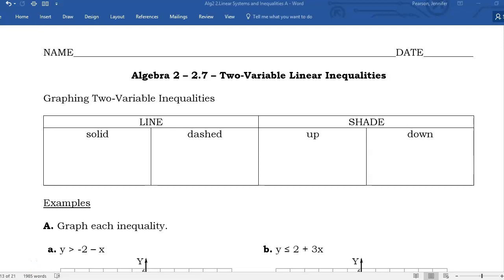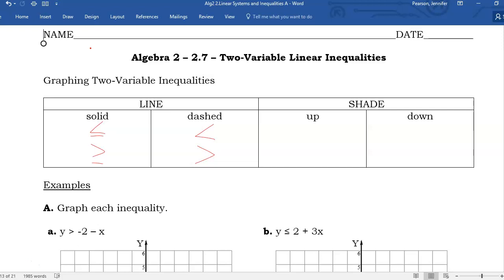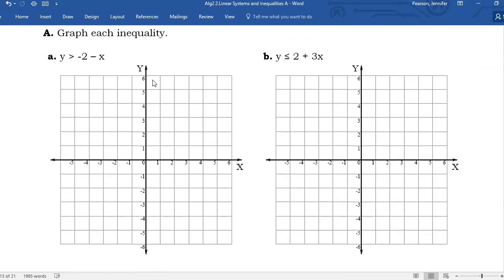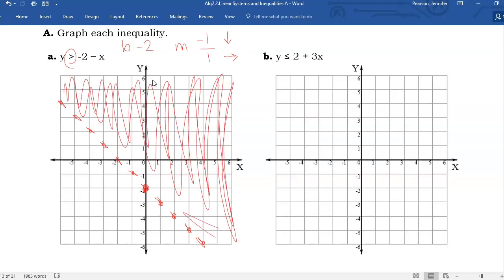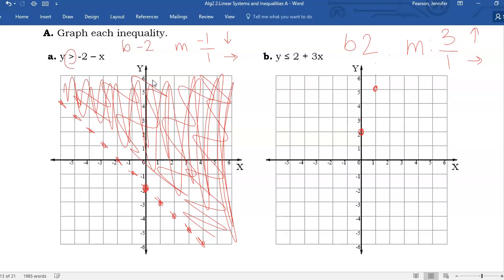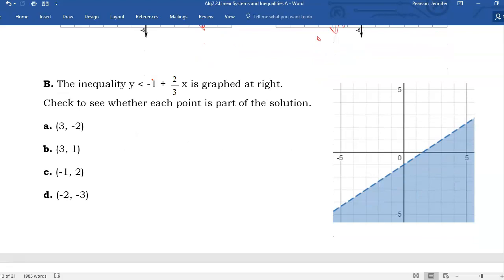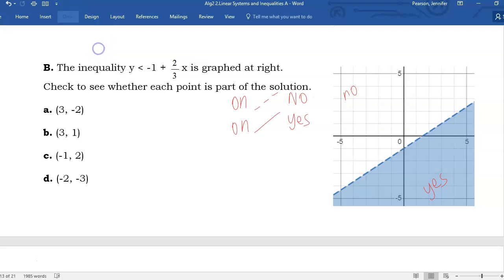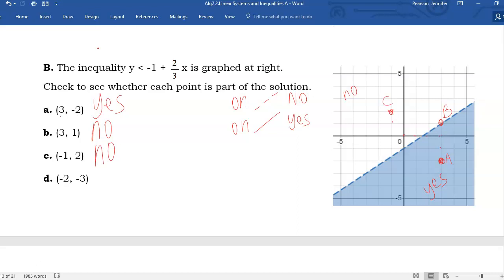Algebra 2 - 2.7 - Two-Variable Linear Inequalities